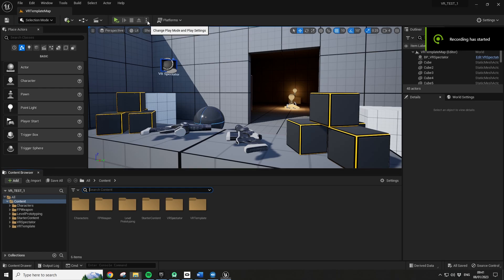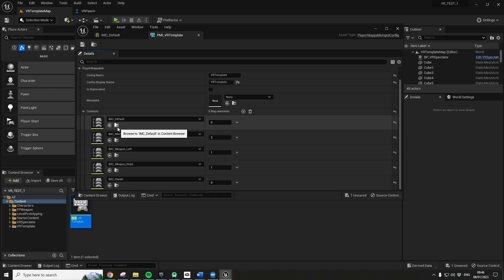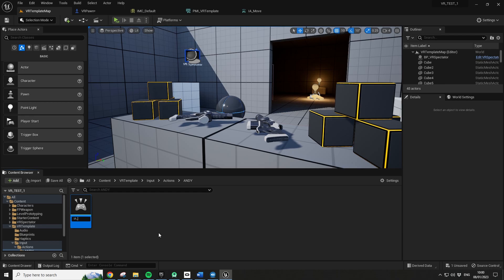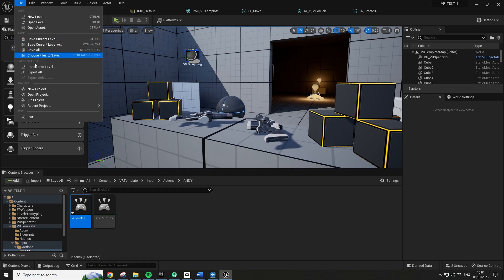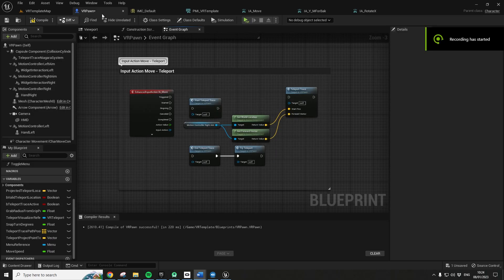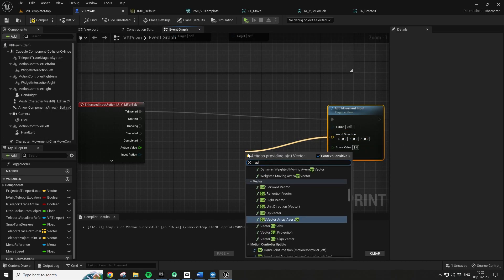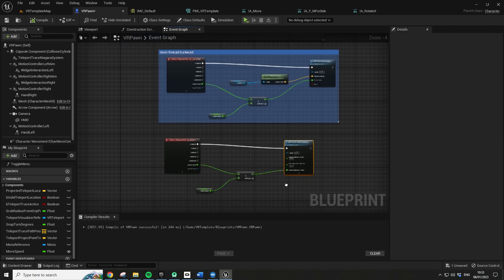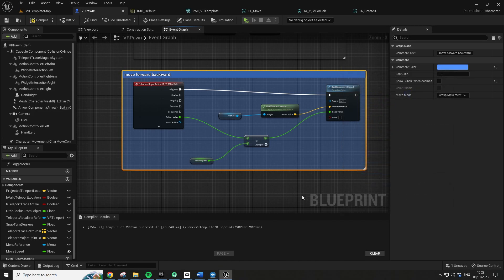UE5.1 META QUEST VR Smooth Locomotion QUICK SETUP!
setting up smooth rotation and locomotion using the new enhanced mapping system